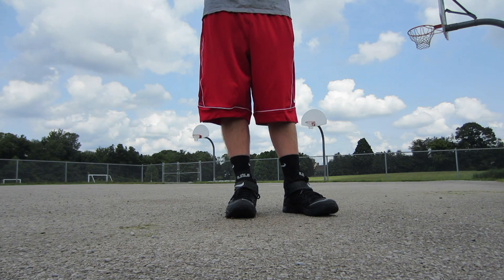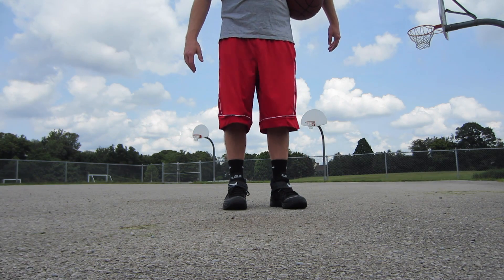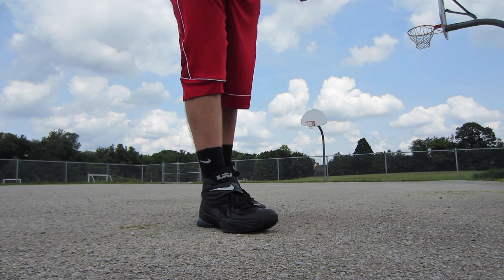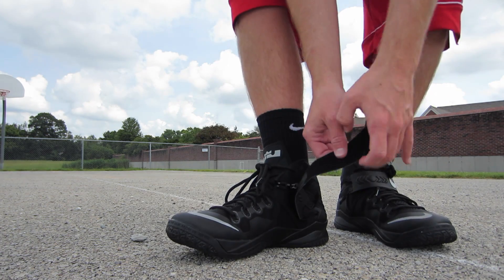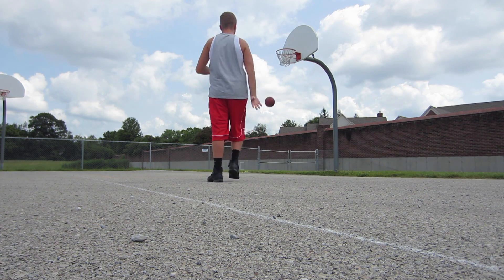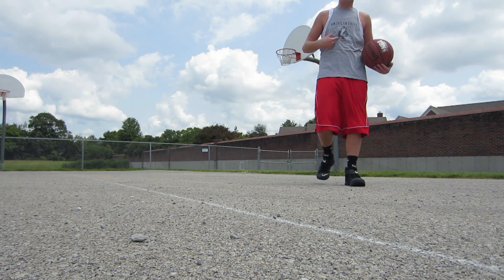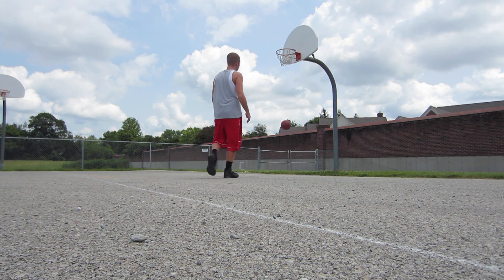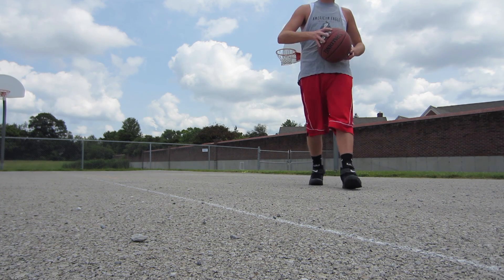Nike Zoom Lebron Soldier VIII 8 Performance Basketball Review (2014) Jason Donnar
Social Media listed below if you want to give me a follow! -- ( I Truly Appreciate it! )

Thanks Again to Champs Sports for Sending These Out to Me!

Artist: Silent Partner (Songs: Moth, Riding & Bounce It)
Artist: Jason Farnham (Song: Opening Night)
Artist: Jingle Punks (Song: Pedro vs the World)
Artist: Jingle Punks (Song: The Simplest)

Lebron Zoom Soldier 8 On Court Look + Performance (Shooting Around)

Nike Lebron Zoom Soldier VIII 8 On Feet + On Court Performance Review HD 2014